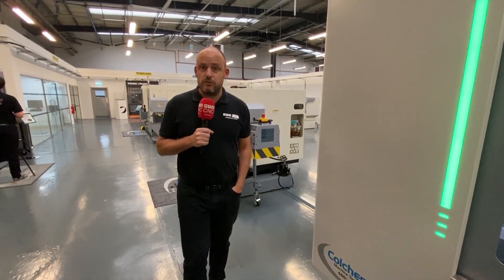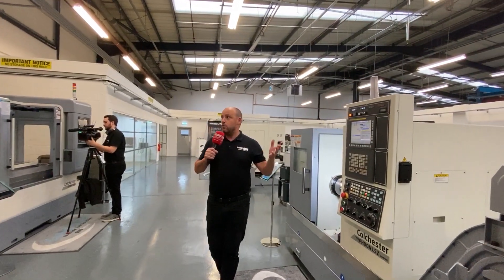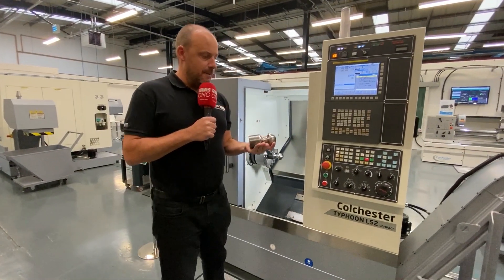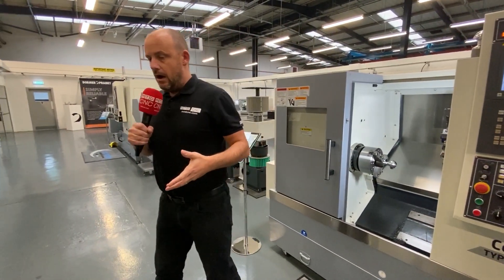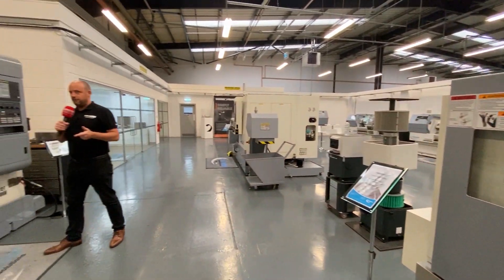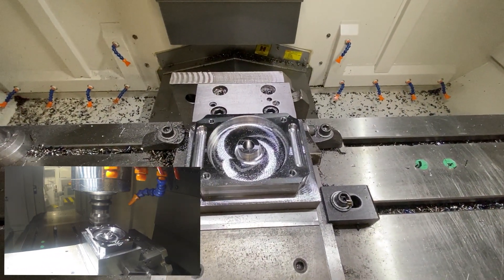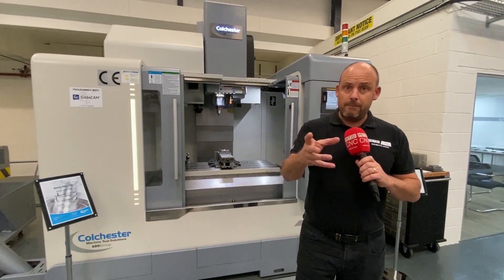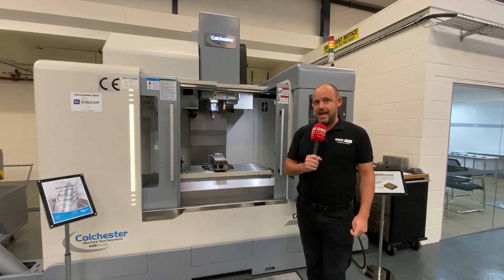Cutting Dry a piece of P20 Tool Steel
See this for yourself at Colchester Machine Tools on Nov 13th. They are hosting an open day discussing dry machining on harder materials. Great demo this one.